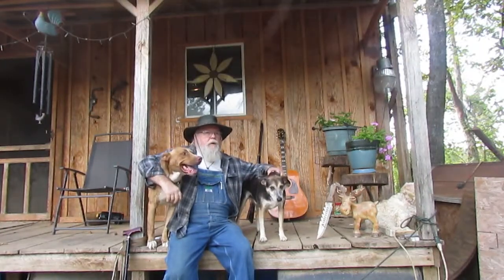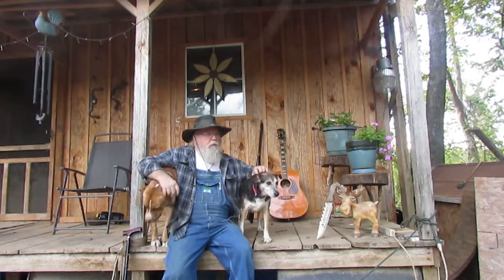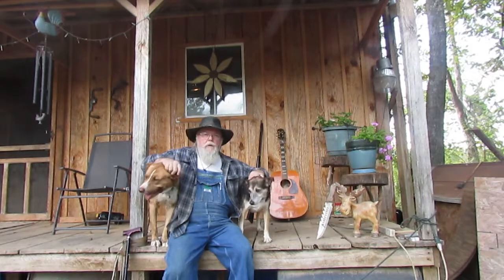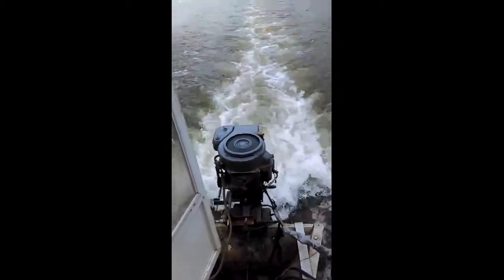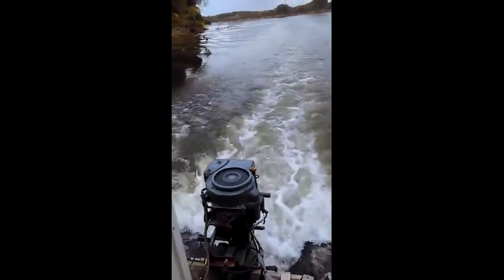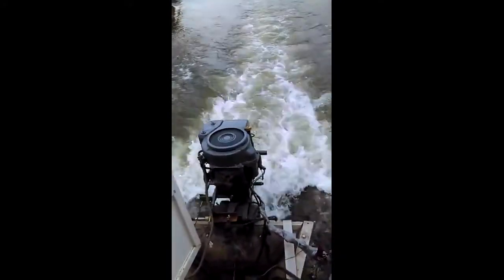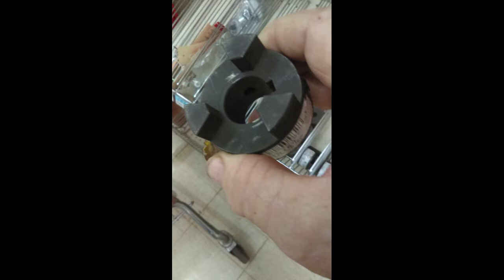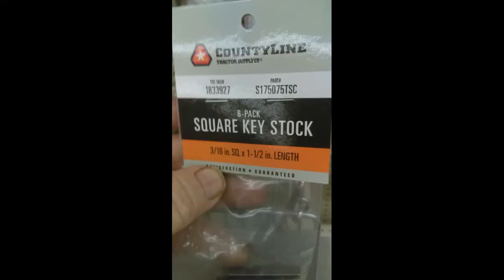shaft coupling for mower motor to outboard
The coupling for the 2 different size shafts was a problem with that mower to outboard project It took a Flexable Jaw Type Coupler. It works great and is very strong. had to cut a keyway in the outboard shaft .THE VIDEO IS BLACK AROUND 1:20. PLEASE KEEP WATCHING.